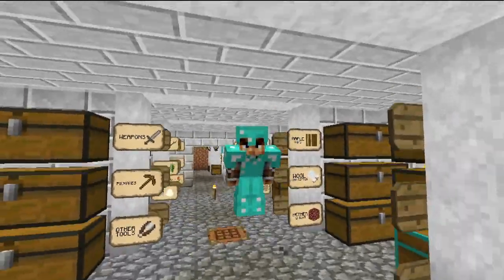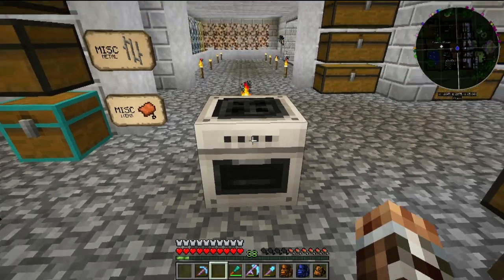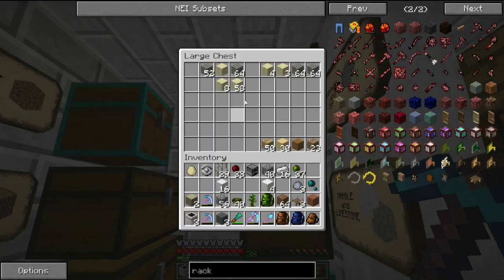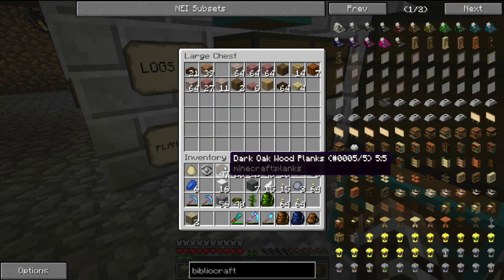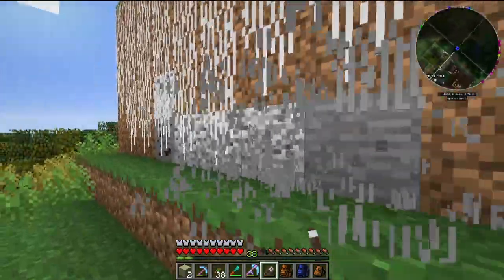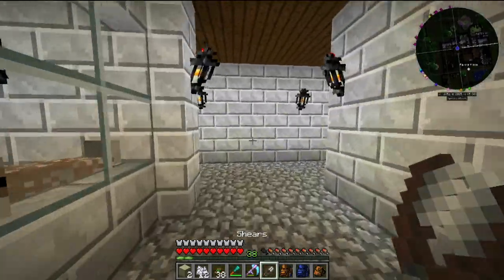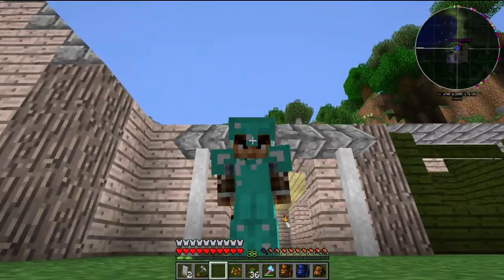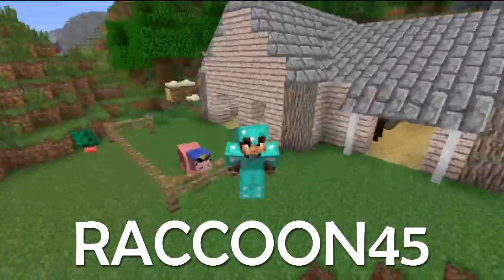ZooCrafting - Episode 45 - A Trip to Mine-KEA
Hello Everybody!

Today we're adding in furniture and appliances into our cafe. I can't believe this episode was so long and we didn't even get much done... oops...

If you'd like to register and start earning Pavo Points, please head

Using the code 'RACCOON45' will reward you with 200 bonus points, though only the first 50 people will be able to use it :)

Welcome back to ZooCrafting, a whitelisted invite-only server full of many many different mods.

Mods in Use Include:
- AgriCraft
- AppleMilkTea2
- Aquaculture
- Artifacts
- Backpack
- BiblioCraft
- BiblioWoods
- Biomes O' Plenty
- Biome Wand
- Buildcraft
- Carpenter's Blocks
- Chisel2
- ChocoCraft
- Copious Dogs
- Custom NPCs
- DaVincing
- Decocraft
- Description Tags
- Doggy Talents
- DrZharks MoCreatures
- Enchanting Plus
- Exotic Birds
- Fluidity Foodstuffs
- Fossils Archeology Revival
- Garden Stuff
- Rockhounding
- GraveStone
- Japanese Addon for AMT2
- JurassiCraft
- LittleBlocks
- Little Maid Mob
- MapleTree
- MalisisDoors
- MineChem
- MineFactory Reloaded
- MoChickens
- MrCrayfish Furniture Mod
- Multi-Page Chest
- Not Enough Items (NEI)
- Oceancraft
- OptiFine
- Paleocraft Cambrian
- Pam's HarvestCraft
- Plant MegaPack
- Primitive Mobs
- RailCraft
- Rancraft Penguins
- Redstone Paste
- Rei's Minimap
- Squicken
- Storage Drawers
- Tinkers Construct
- Treecapitator
- Twightlight Forest
- Wild Caves